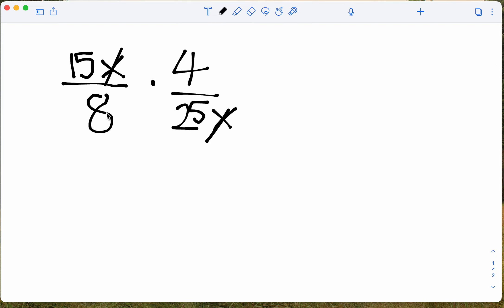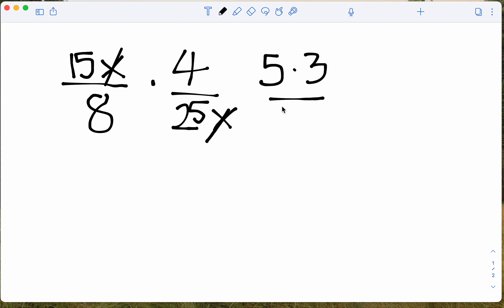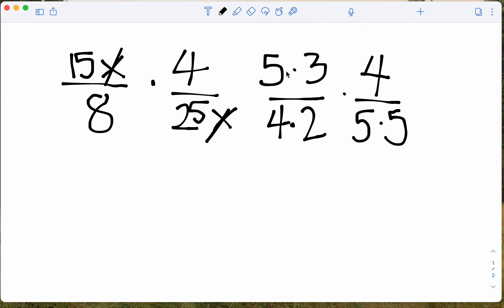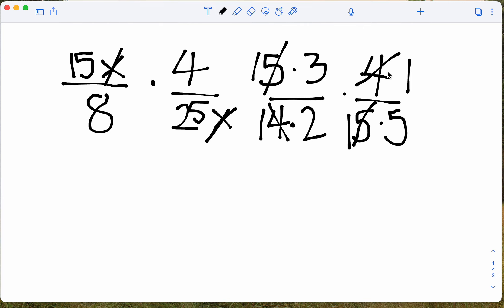QR Code Review Algebraic Fractions Number 2